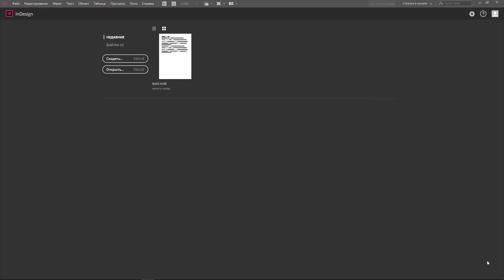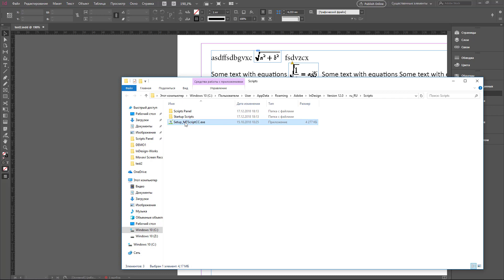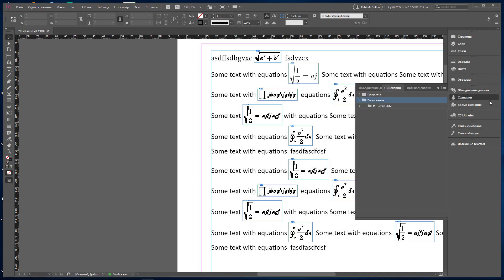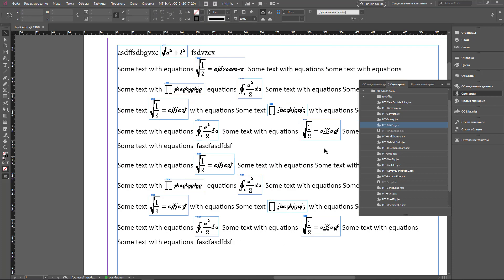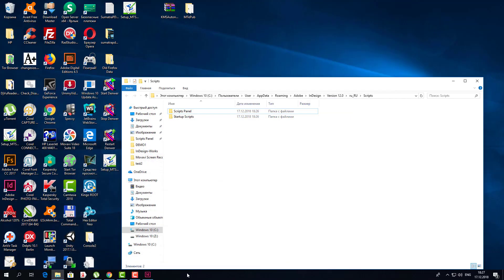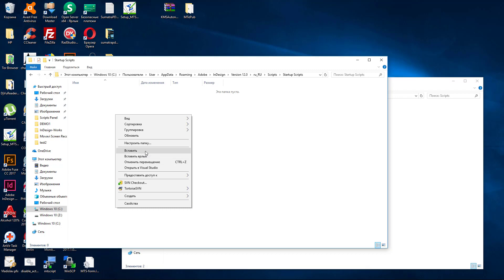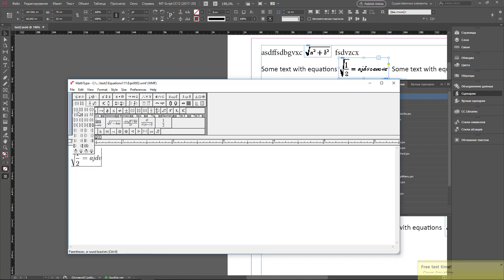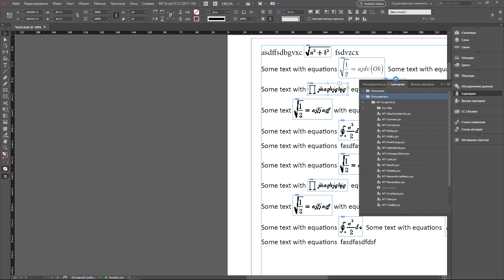Installation MT-Script-CC12 (MathType + InDesign CC)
This is the first video in group of videos on topic how to work with MathType equations in InDesign. Descibed installation of MT-Script (automatical and manual)